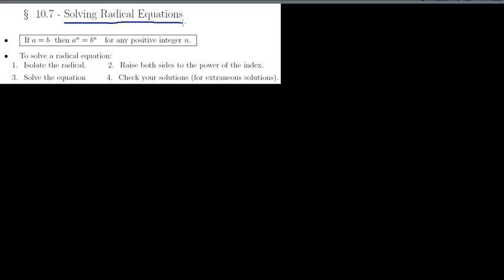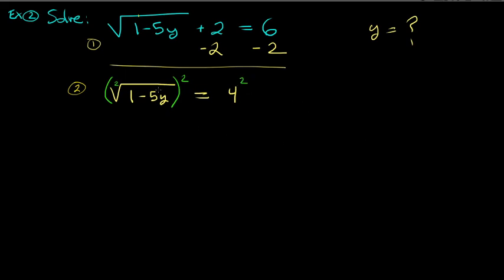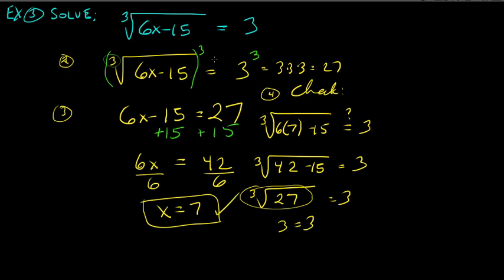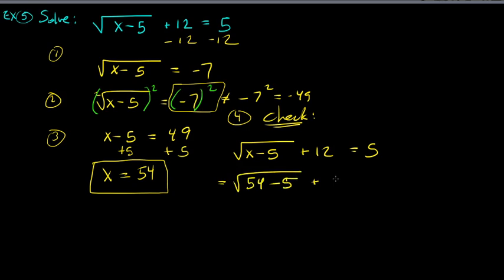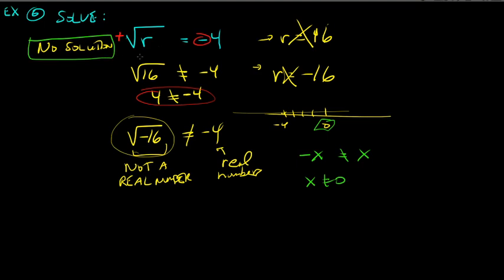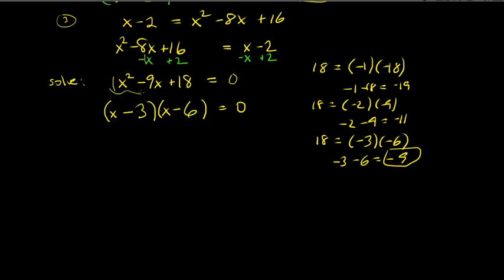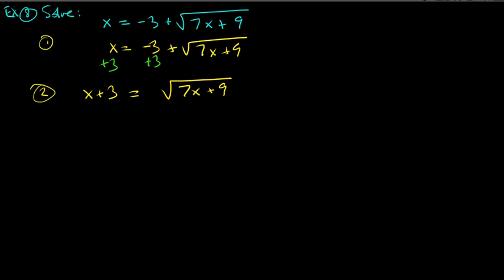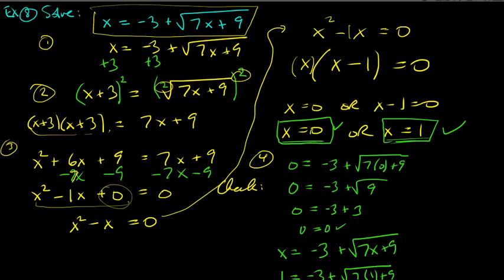MAT136 section 10 7 part 1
Solving equations containing radicals